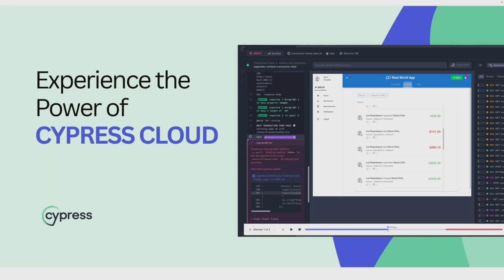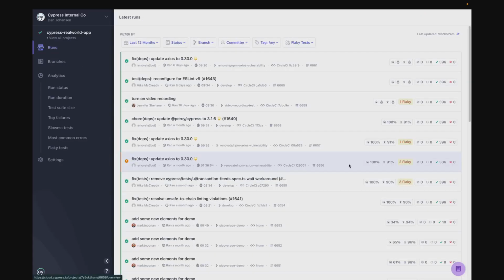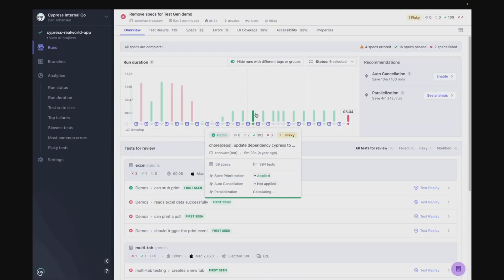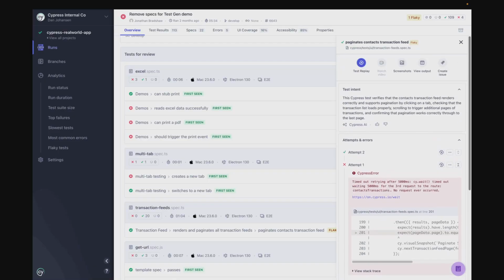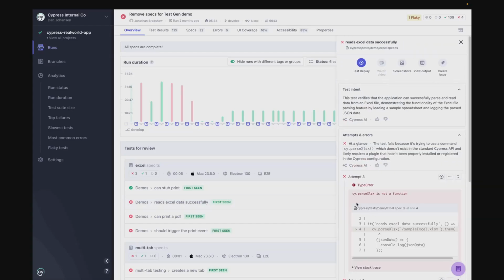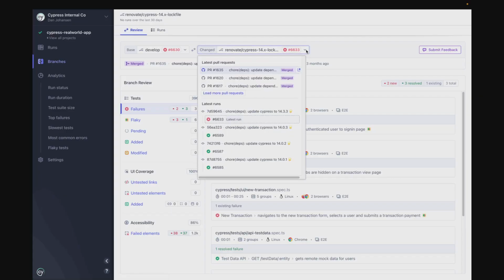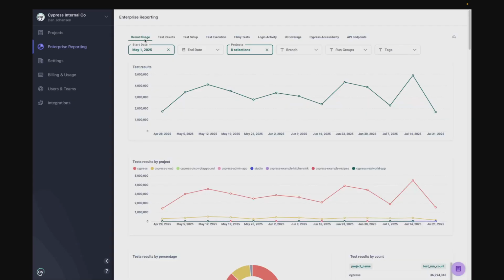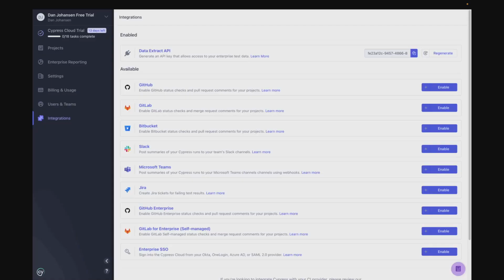Introducing Cypress Cloud!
Cypress Cloud is a powerful companion service to the free and open-source Cypress testing framework. By recording existing Cypress tests to the cloud, teams unlock advanced capabilities including detailed test analytics, visual debugging with screenshots and videos, parallelization across multiple machines, and comprehensive insights into test performance and flaky test detection.

Cypress Cloud integrates seamlessly with current testing setups, requiring minimal configuration changes while providing significant time savings and enhanced visibility into test suite behavior across different environments and CI/CD pipelines.